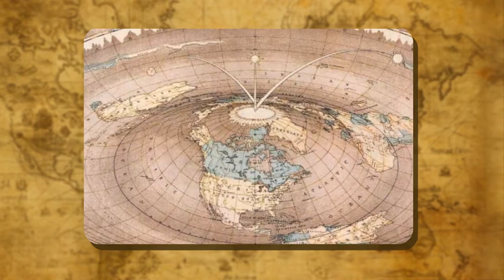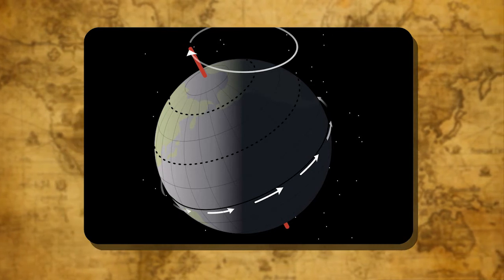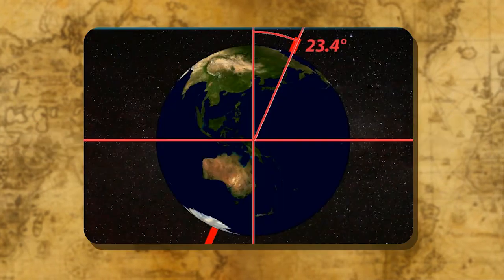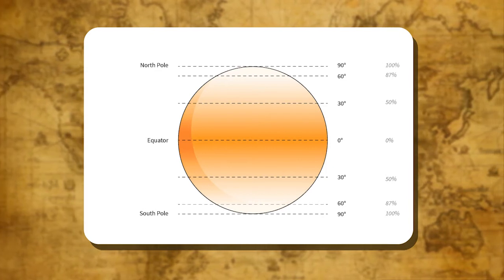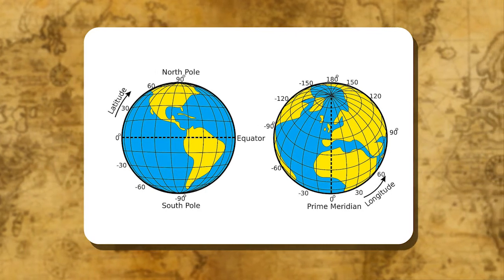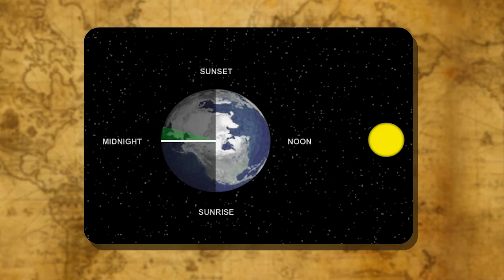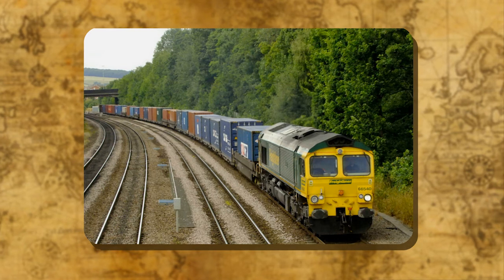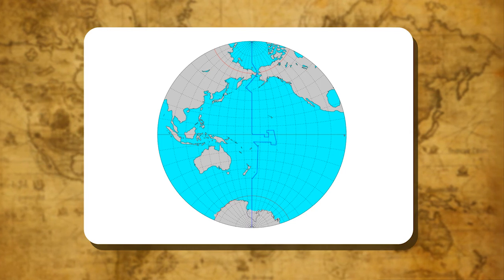GLOBE:LATITUDE AND LONGITUDE CLASS-6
TOPIC  :  ( GLOBLE : LATTITUDE AND LONGITUDE )
CLASS : 6